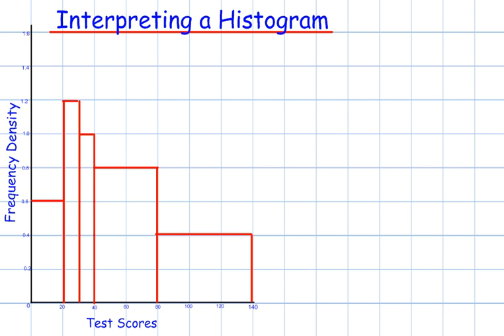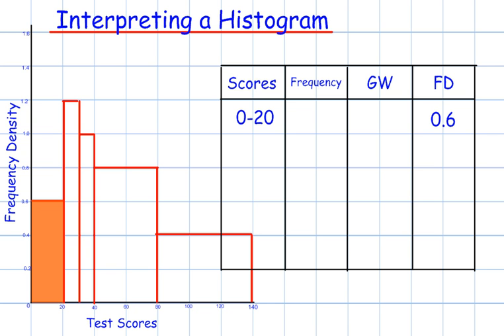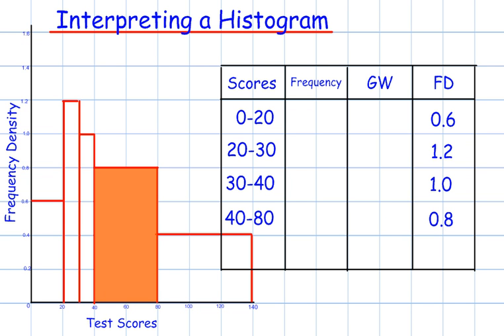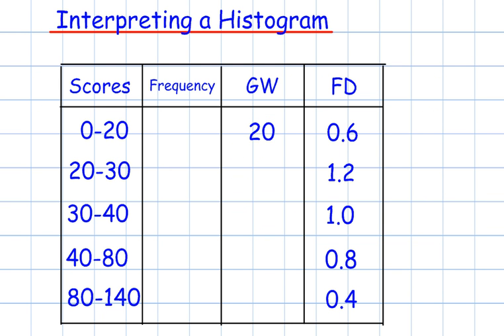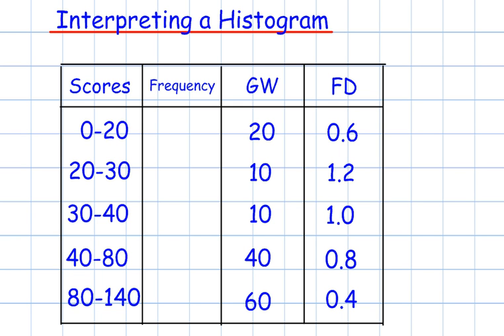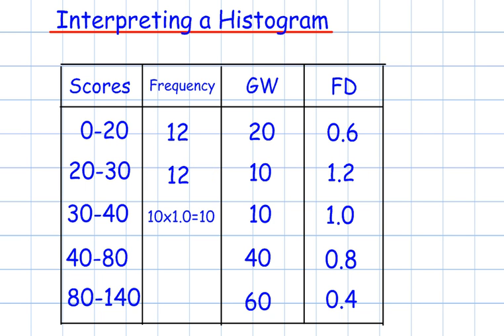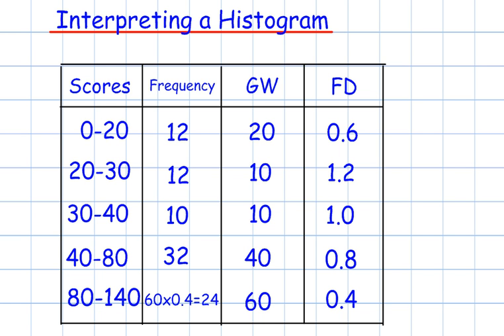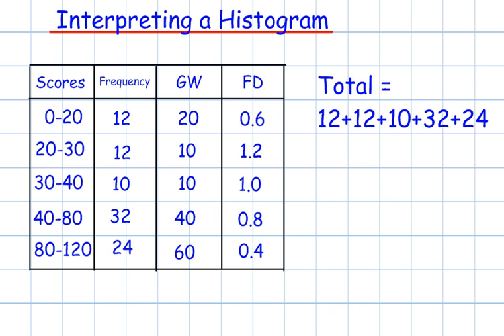Interpreting a Histogram (GCSE Mathematics Handling Data)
Edexcel GCSE Modular Mathematics 2MB01
Unit 1 Interpreting a Histogram